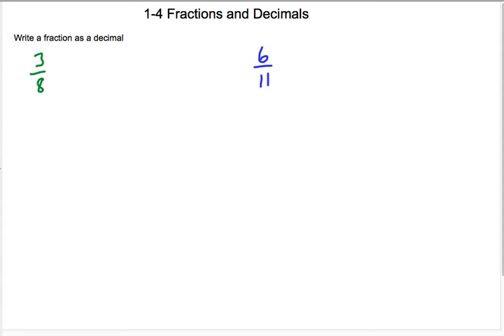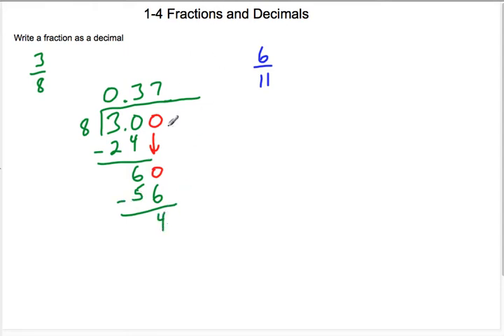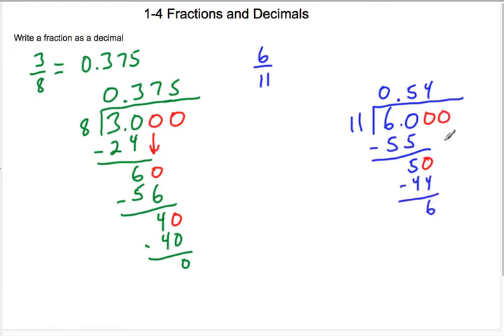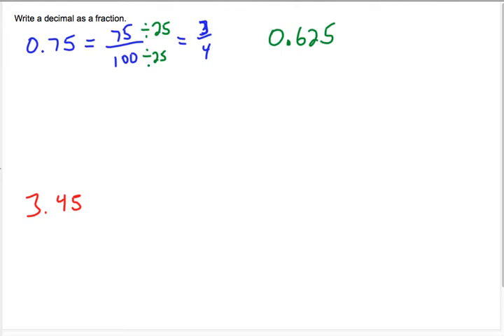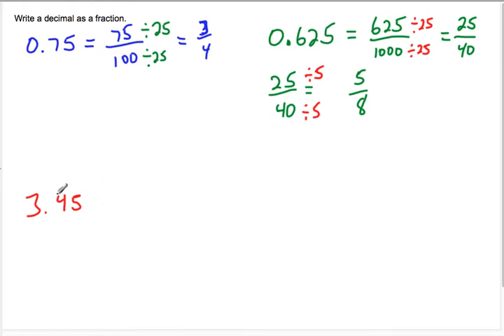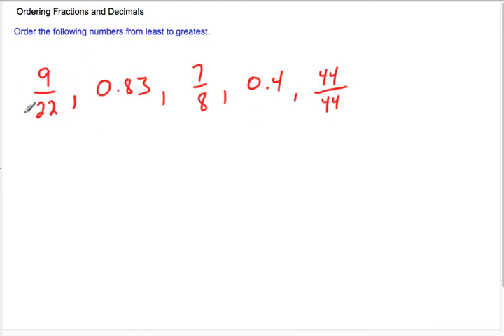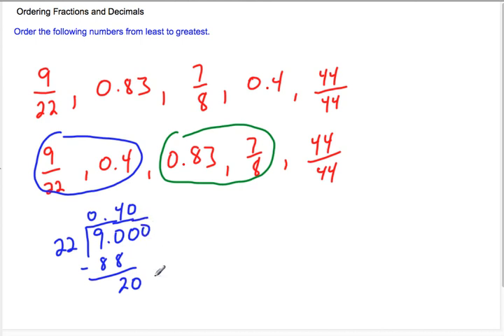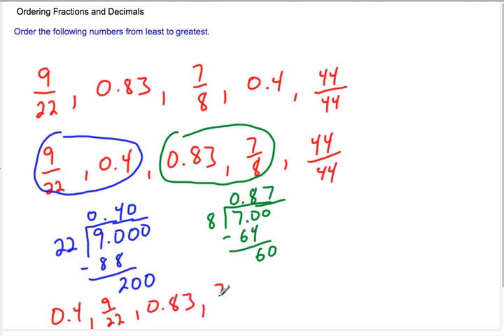6th grade 1-4 Fractions and Decimals.mp4